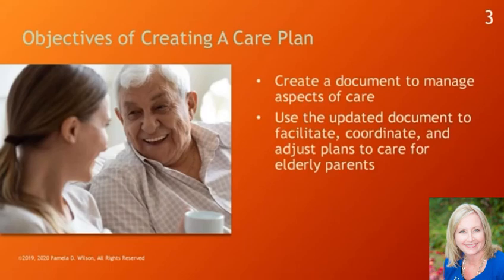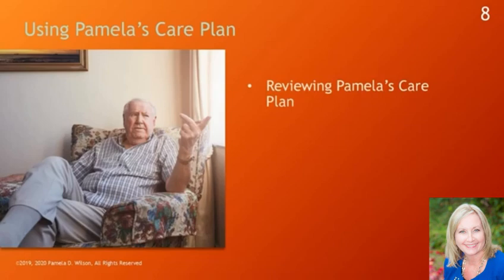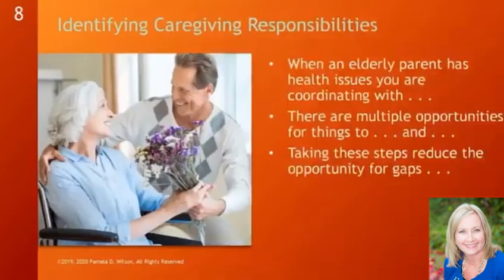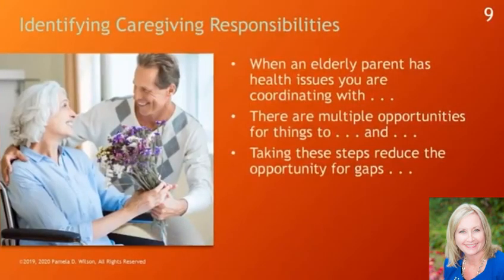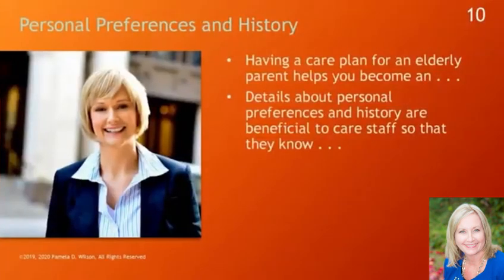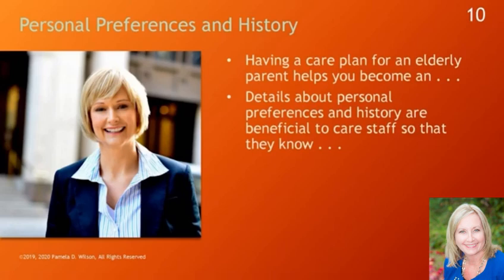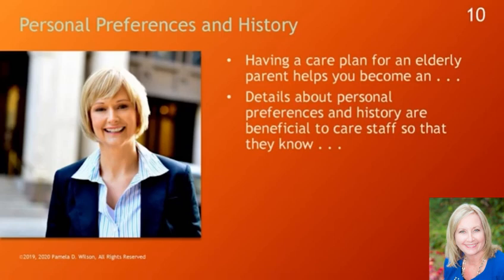"Complete Guide: Senior Care Solutions and Services for Every Need"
Discover comprehensive solutions and essential services tailored to meet all your senior care needs. Whether you're exploring home care options, assisted living facilities, or healthcare resources, this guide provides valuable insights and recommendations to ensure the best possible care for your loved ones. Stay informed and empowered with expert advice on navigating senior care decisions effectively.